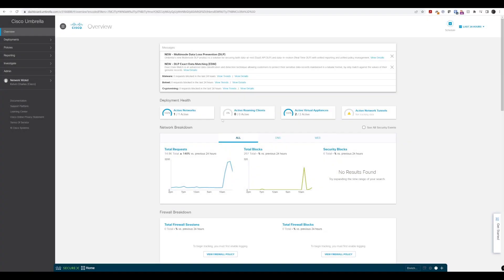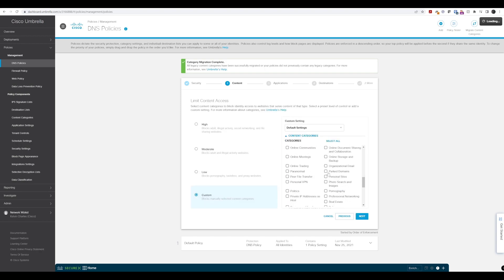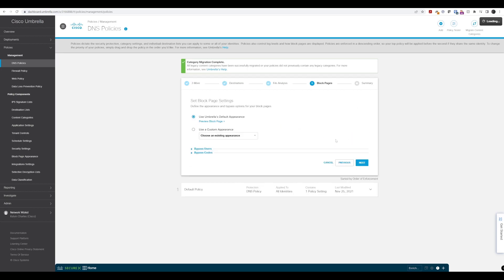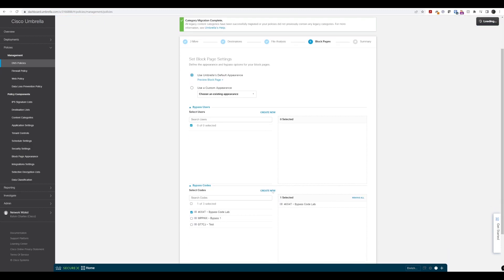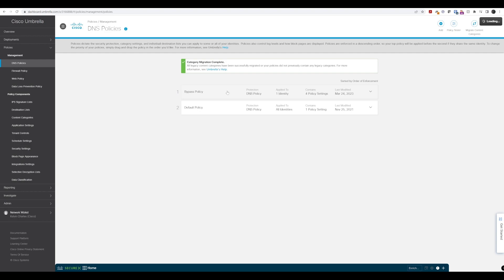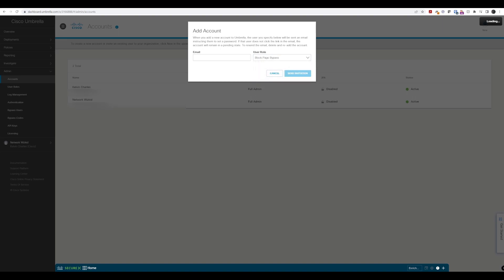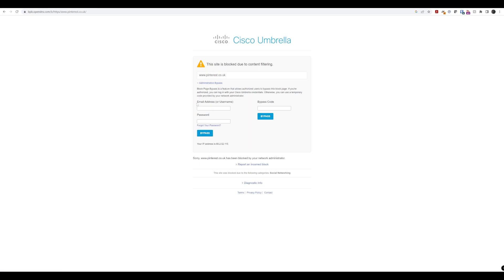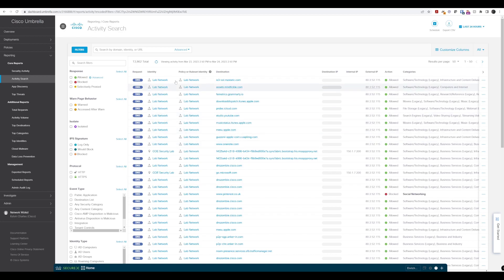Cisco Umbrella Bypass Codes